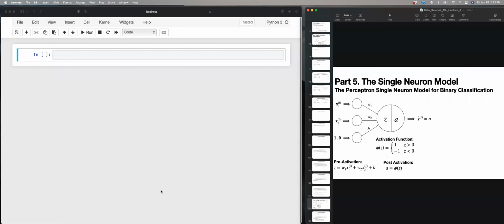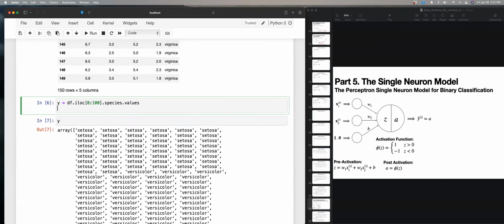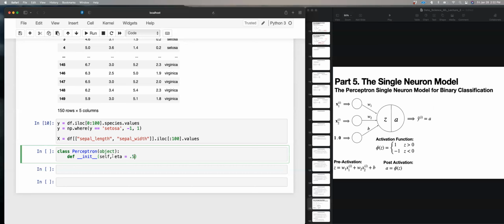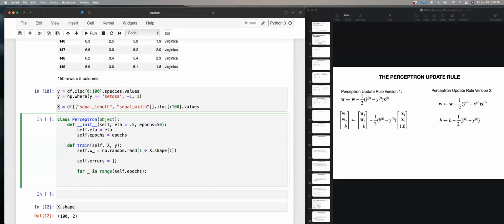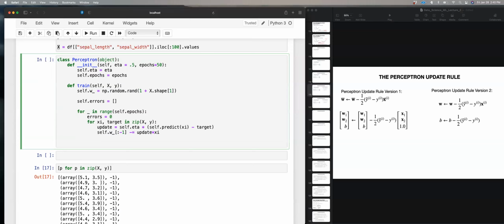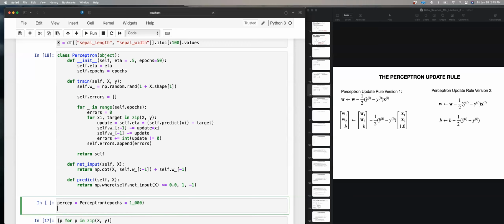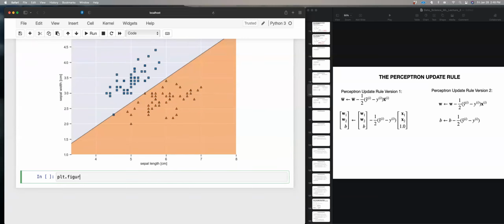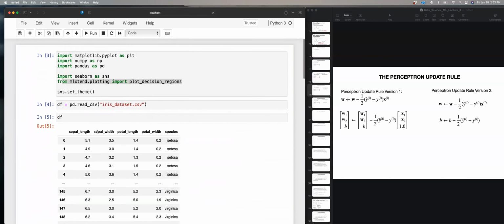Data Science and Machine Learning (Lecture 3.2): Programming from Scratch the Perceptron with Python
In this second part to our 3rd lecture we program the Perceptron Learning Algorithm from scratch using Python. We then train this model on the iris dataset and plot the predicted decision boundary.